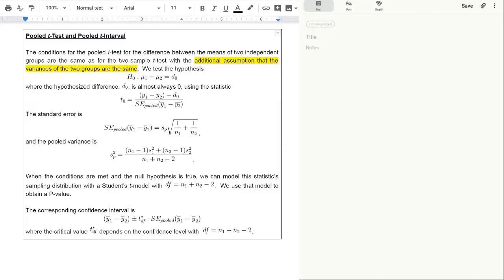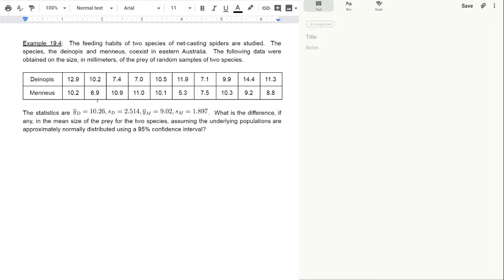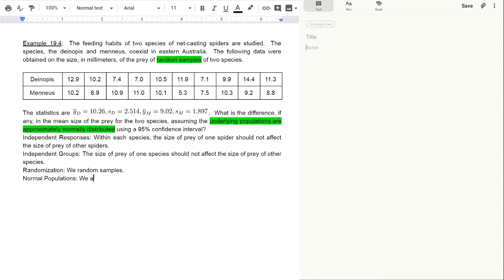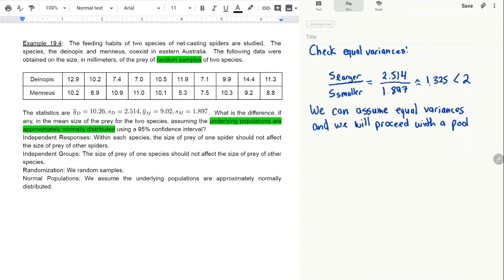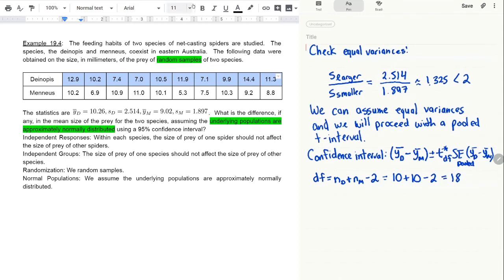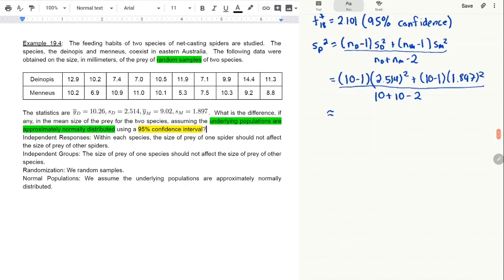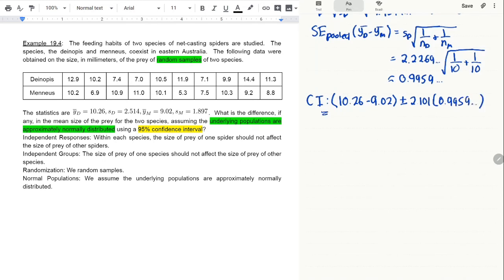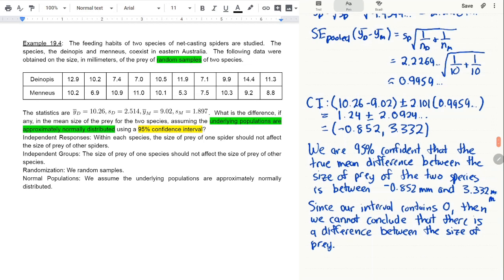STAT 251 Video 36: Pooled t-Interval